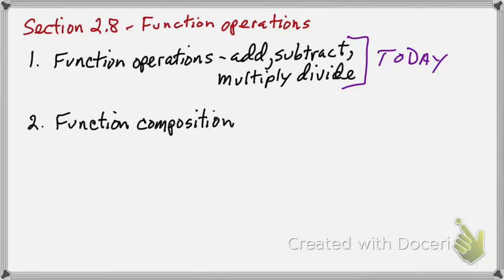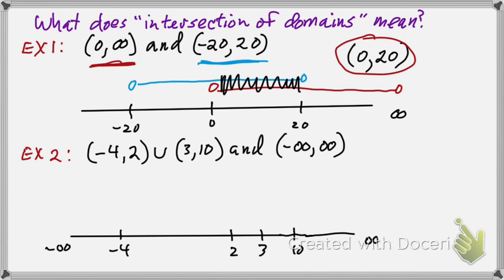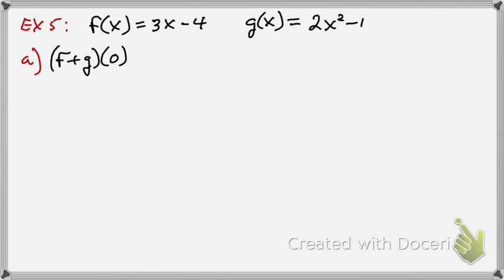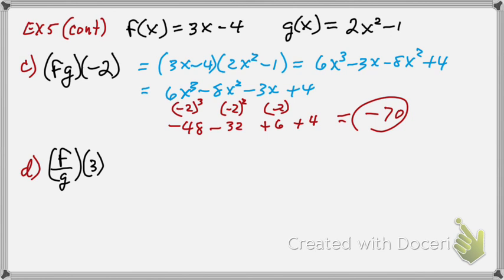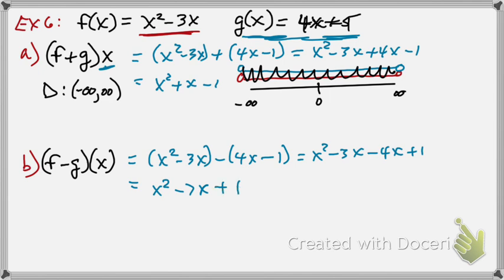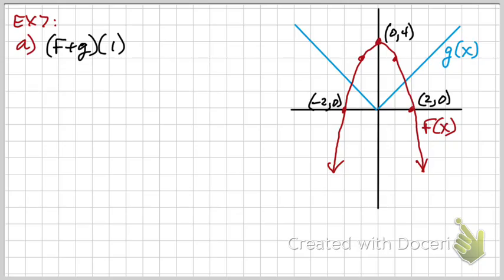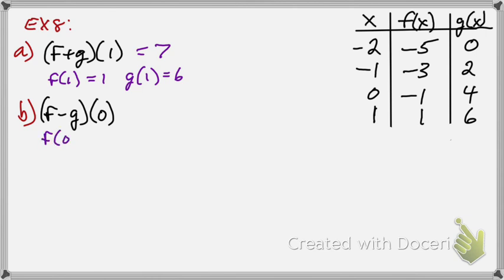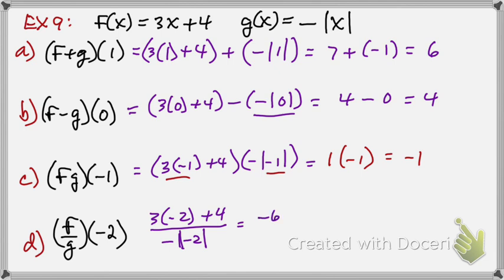Algebra, Section 2-8, part 1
Section 2.8 covers two main topics: operations on functions (add, subtract, etc.) and composite functions. This video examines the first of those.

0:00     Intro
0:39     Operations on functions
18:28   Add in the question about domains